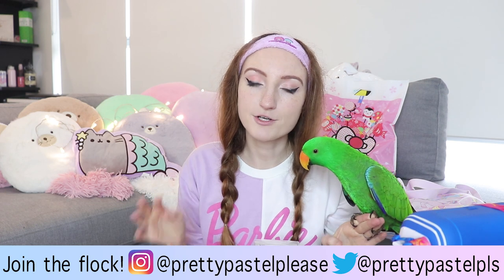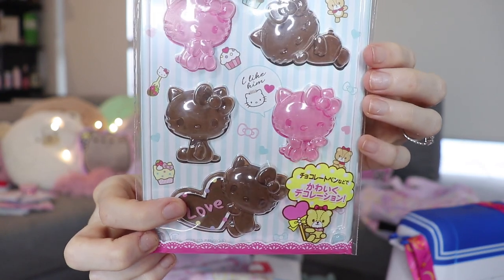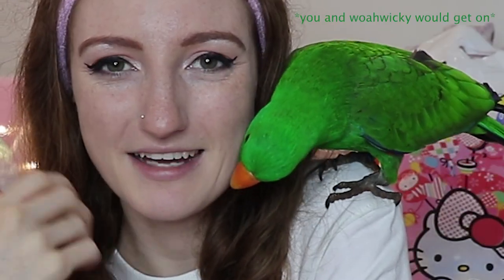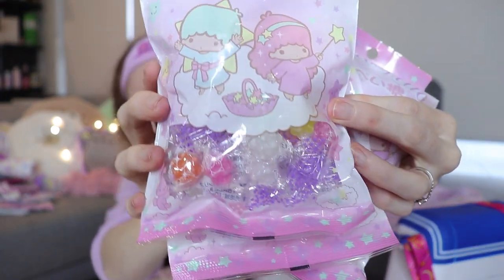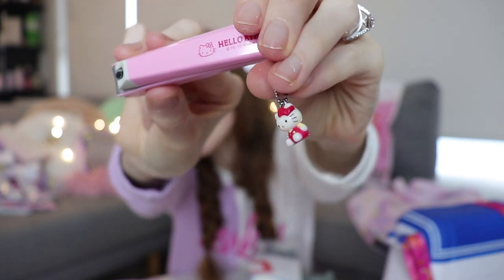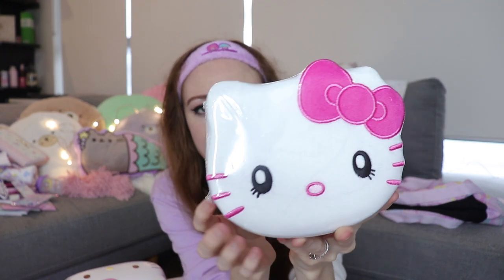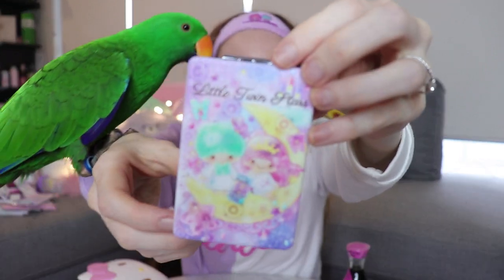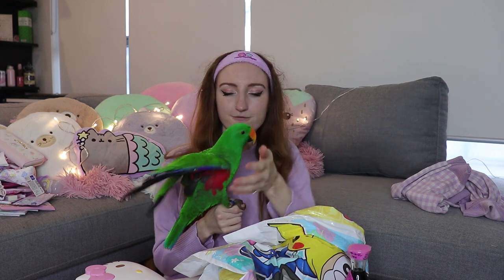MASSIVE JAPAN HAUL!! 100 Yen Stores, Hello Kitty, Pokemon, Totoro, Little Twin Stars, & More!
Japan Haul // JAPAN SHOPPING HAUL // 100 Yen Stores

Here is everything that I bought while I was in Japan! I went crazy in 100 yen stores like Daiso and bought so much Sanrio stuff. There was Hello Kitty, Little Twin Stars, My Melody, Gudetama, Cinnamonroll and so much more. You can find these items almost anywhere in Tokyo, and even in smaller cities too. Also, I always visit the Pokemon Centre when i'm in Japan, and I highly recommend it!

Keep an eye out for my videos about Osaka Universal Studios, the Fox Village, Rabbit Island, Cherry Blossoms, 100 Year Old Starbucks and more.

This is the Barbie top i'm wearing!

I'll add links to items as I find them - here's what i've found so far!

P+G adorable purses 32:20